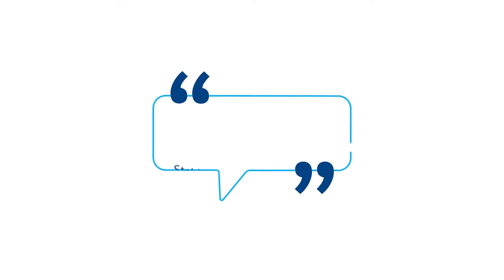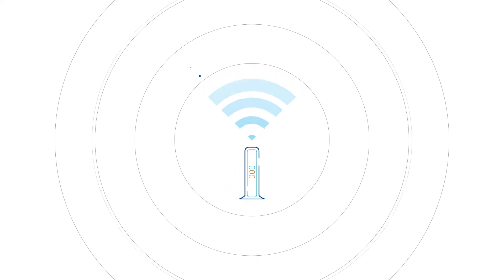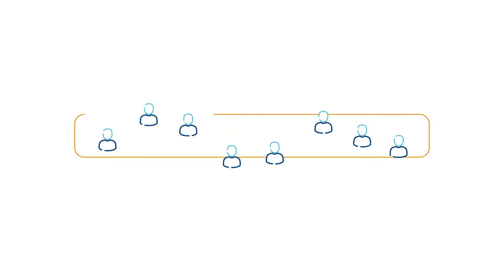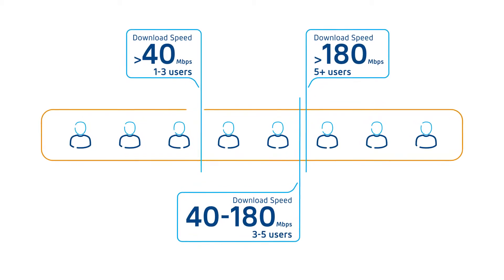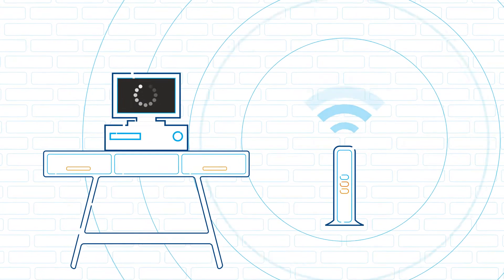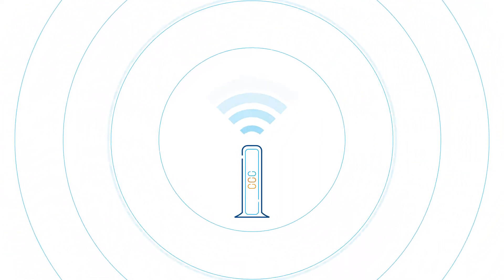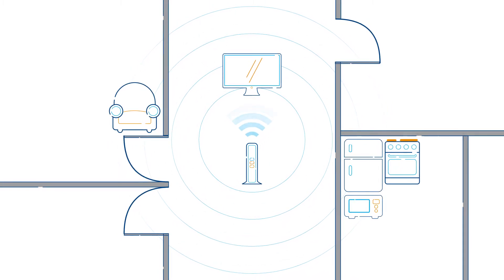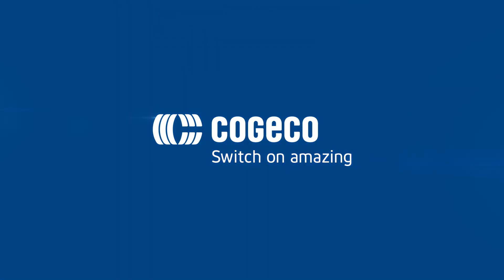Cogeco - The Impacts Of Devices On Your Wi-Fi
To see more product explainers, and the content that we produce,